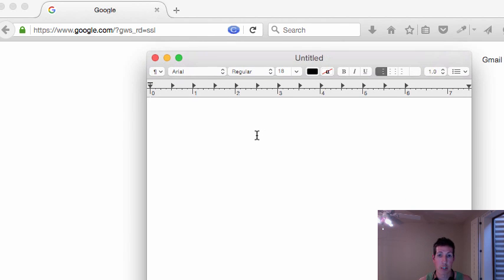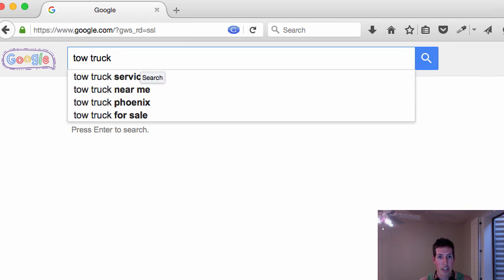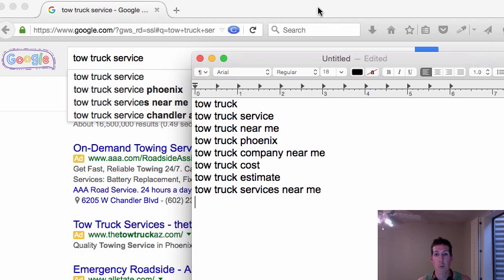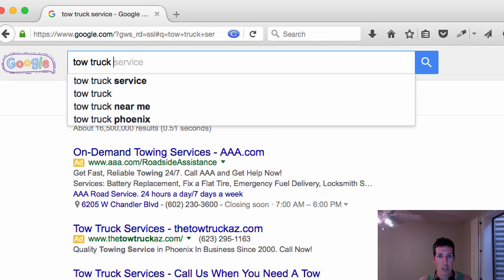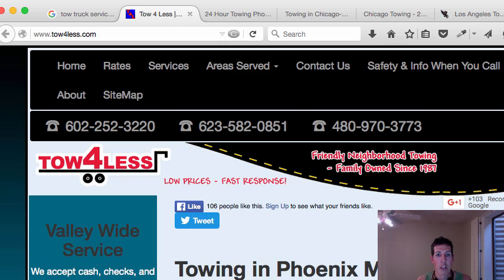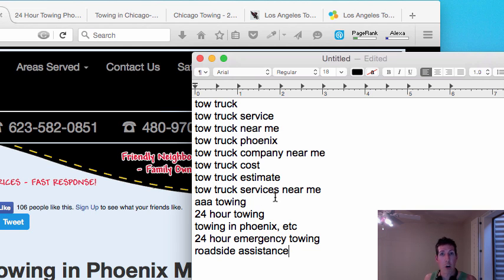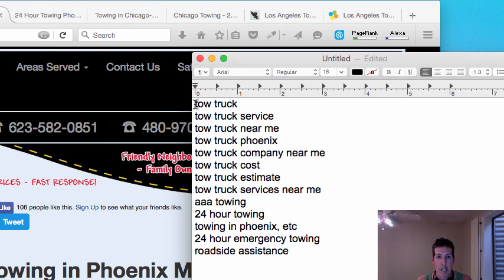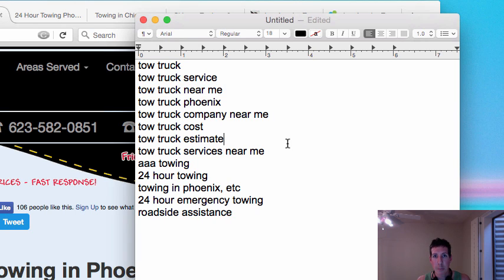Local Keyword Research, down and dirty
Setting up a new local lead generation site?  Here's how I do my keyword research in just a few minutes, without tools.